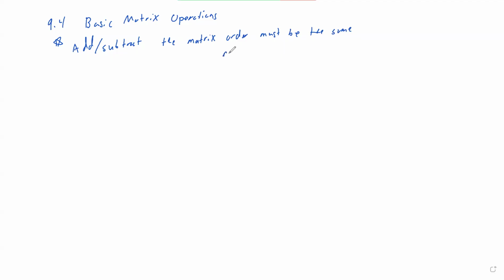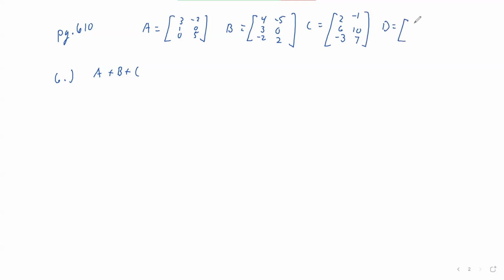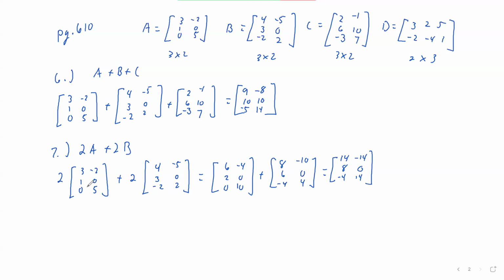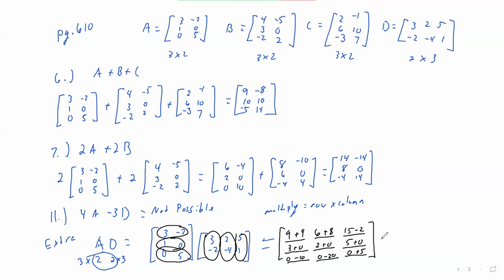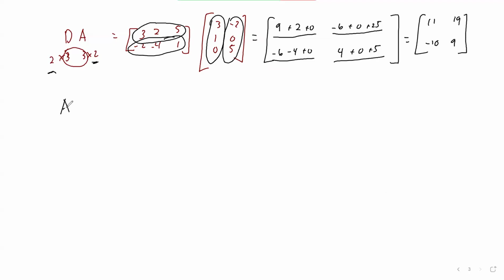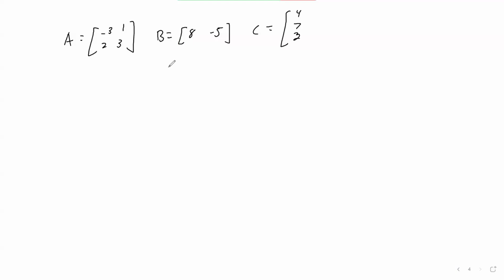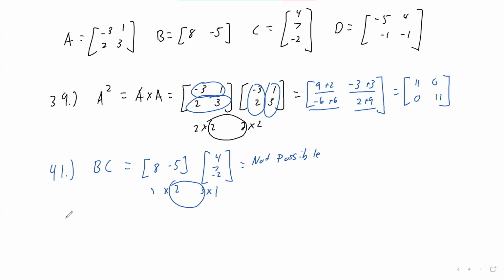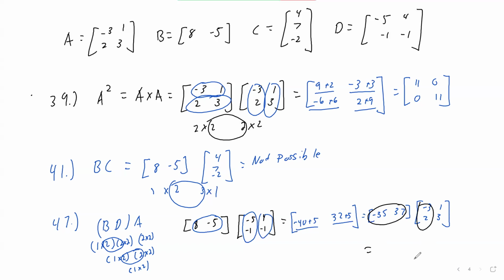College Algebra 9.4 Basic Matrix Operations